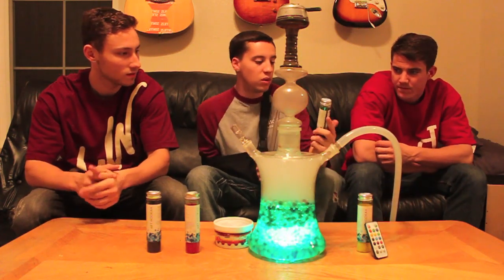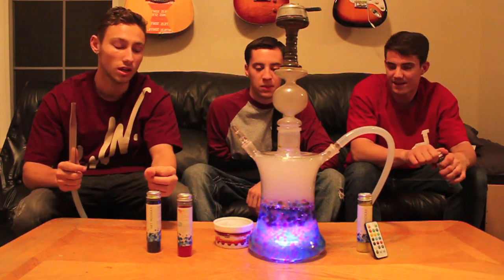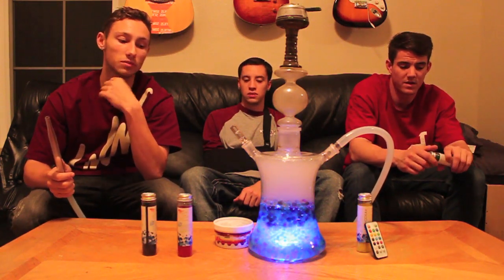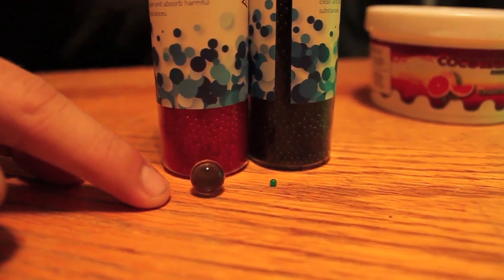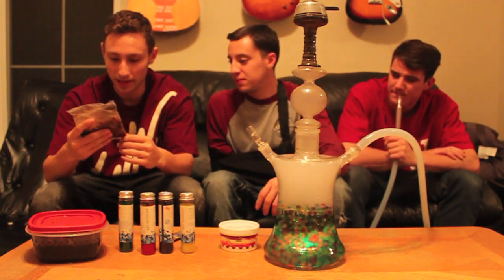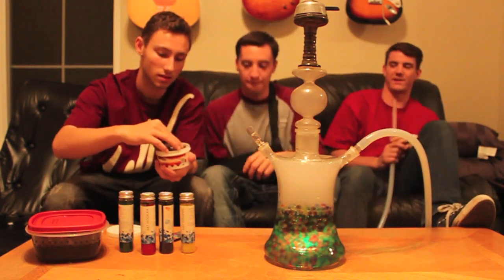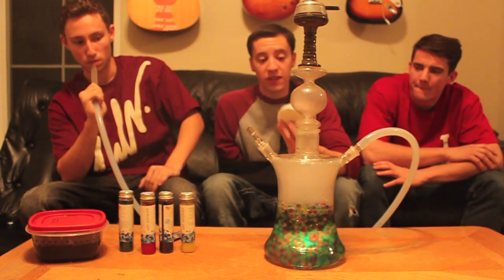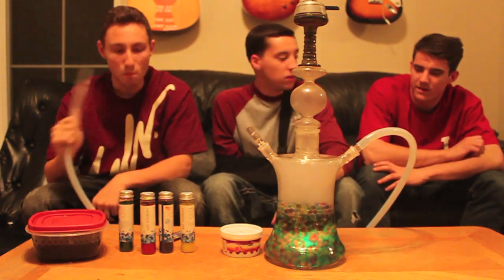Art Hookah Beads and Coconara Grapefruit Shisha Review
Tag us on Instagram @tastycloudzreviews

Hookah Equipment: Art Hookah, Coconara Grapefruit Shisha, Coco Nara Coals

Tasty Cloudz is a channel dedicated to Hookah making sure you rip the best way, from reviews to tips!
Not only from one person but four!
The one stop place to hear multiple opinions!
Reviews Weekly, Submit Items for us to review too!

1901 (DLIDS remix) - Phoenix
Promises- Skrillex Remix